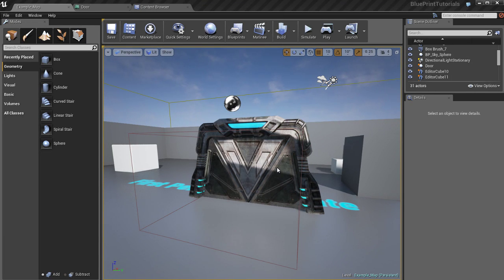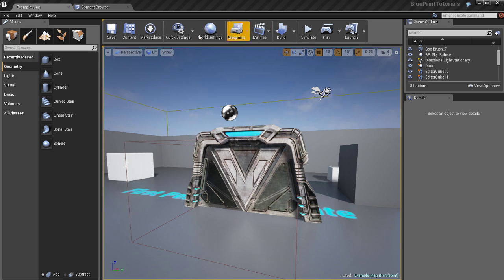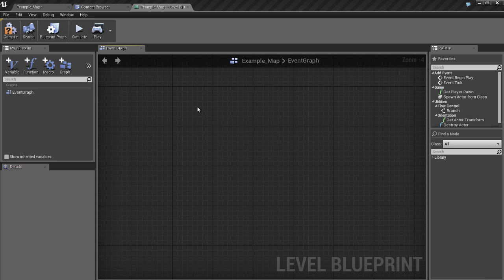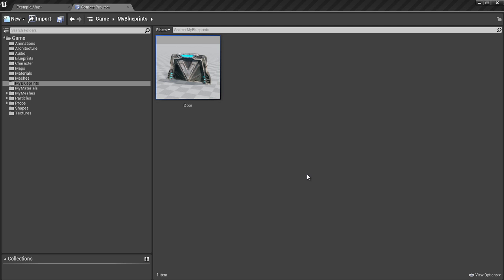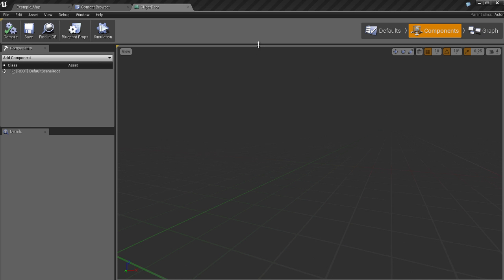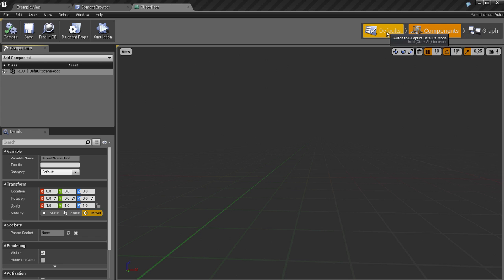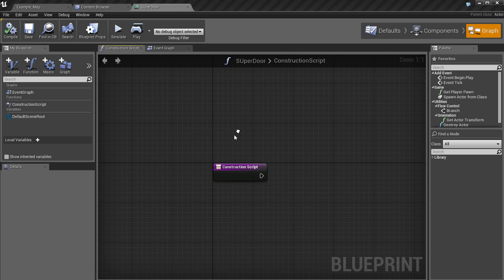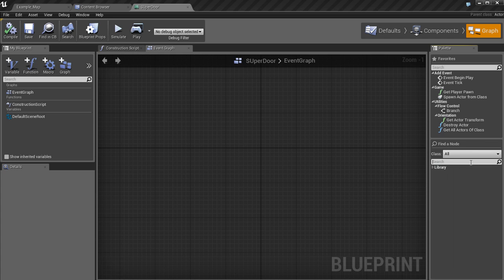06 01 03 BP03